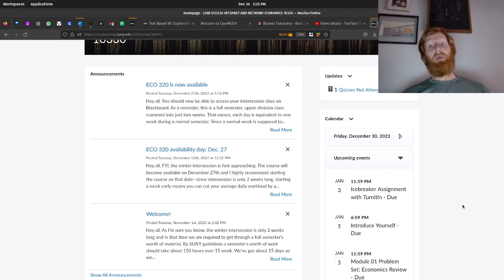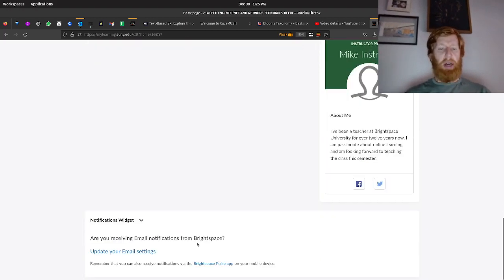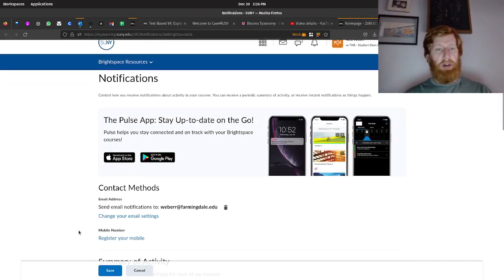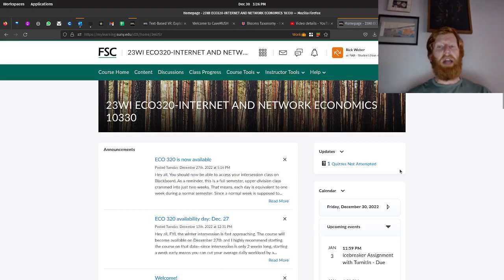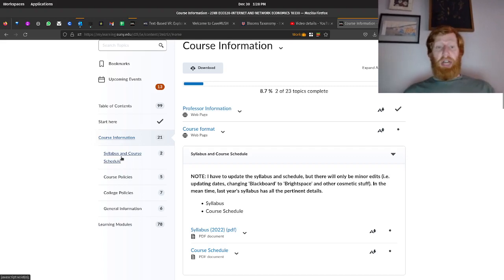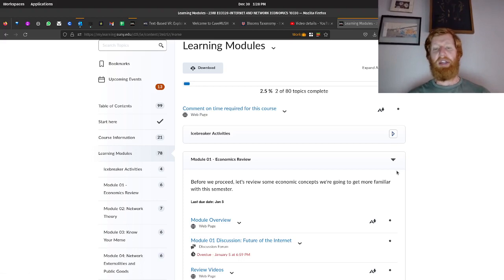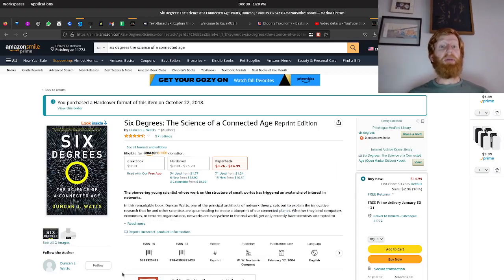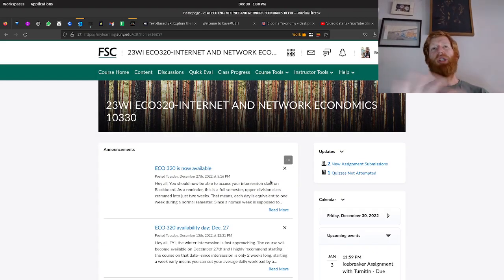ECO 320 - Welcome 2023